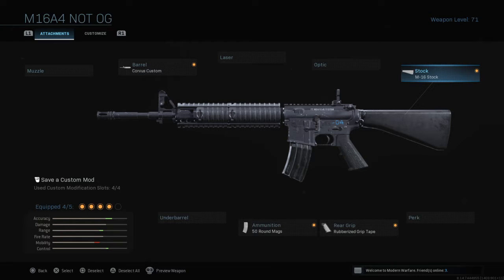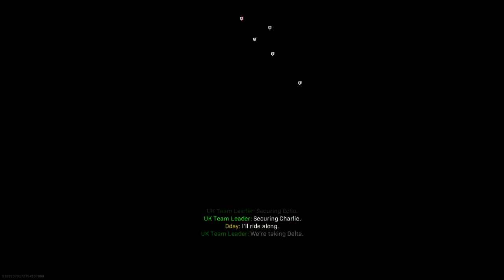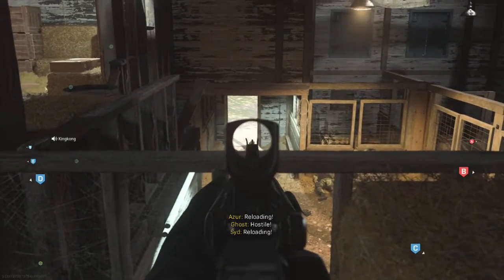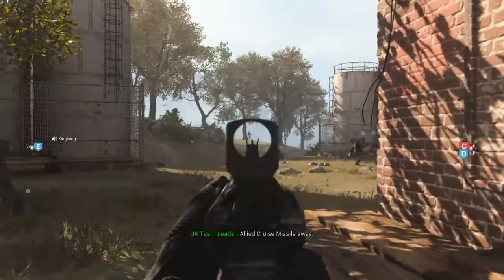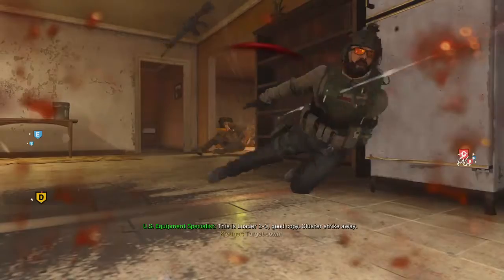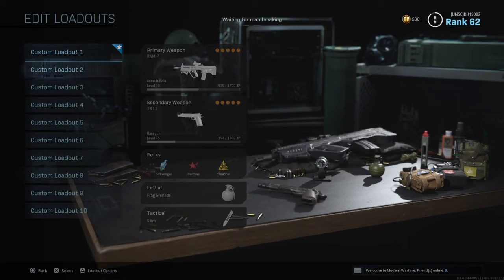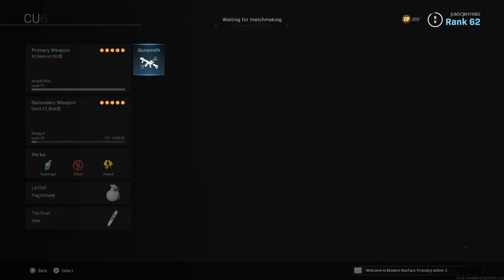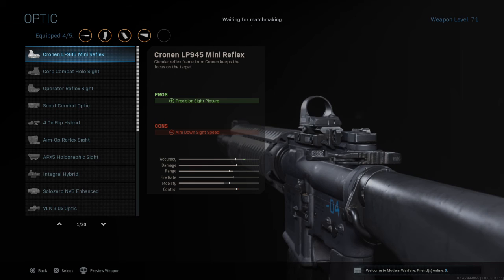Thanks for over a 100 subscribers [SORRY FOR THE VERY LATE UPLOAD]